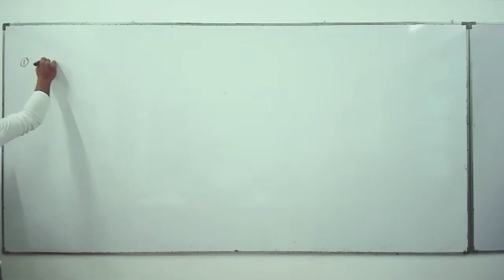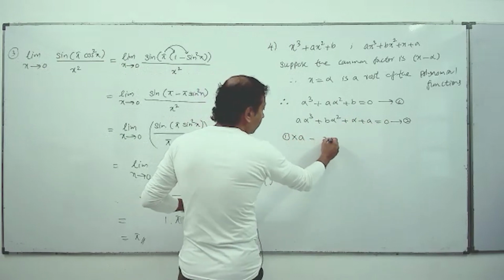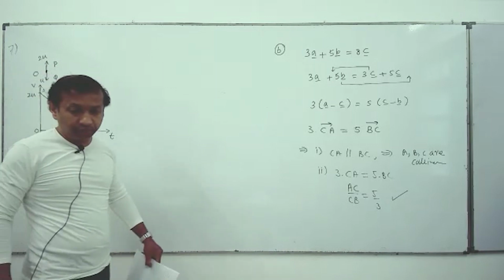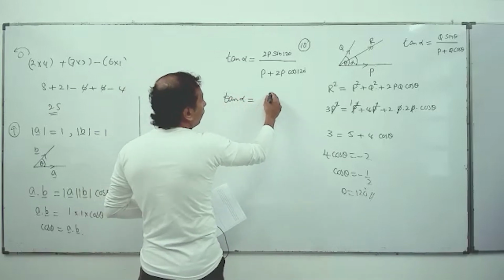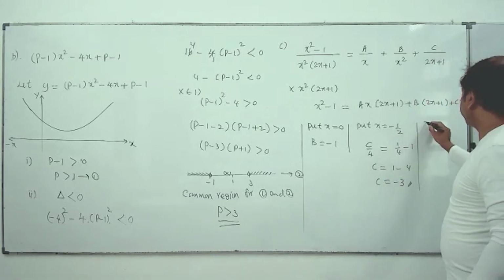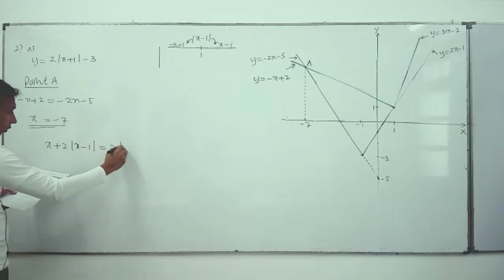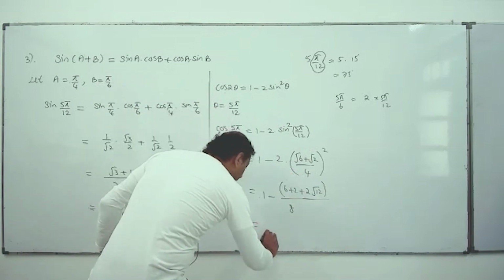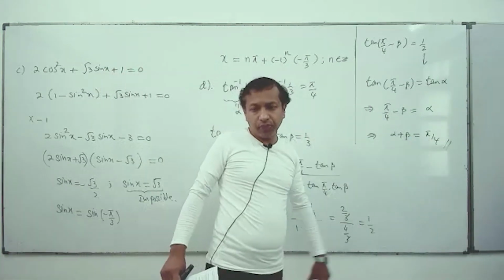2023 Combined Maths Test Paper 13 | Discussion | Part - 1